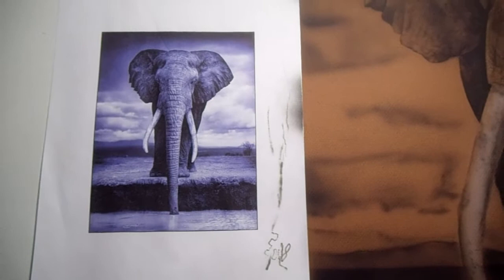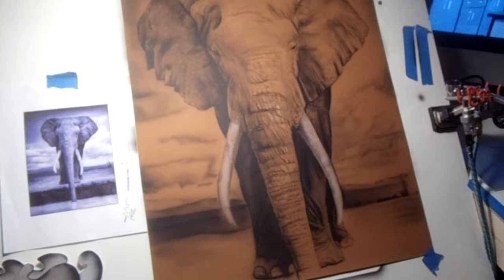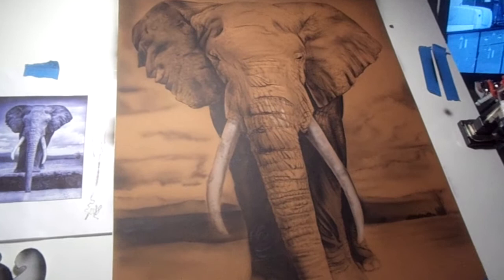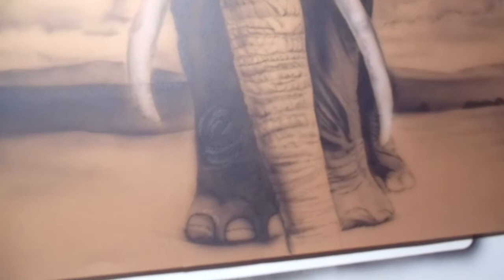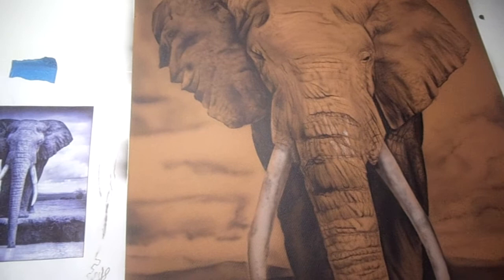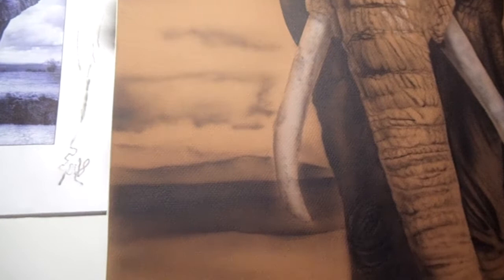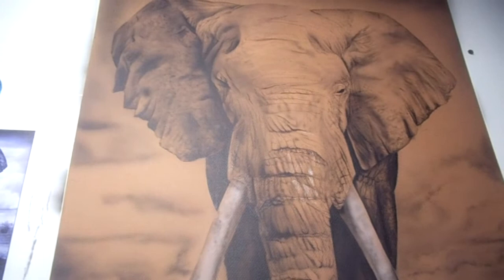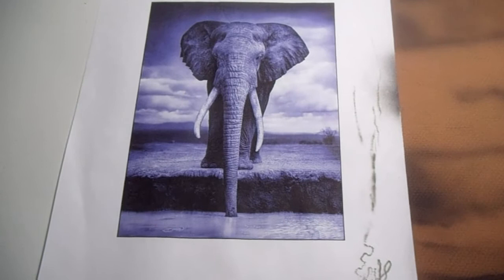The Elephant in the Room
Airbrushing an Elephant.